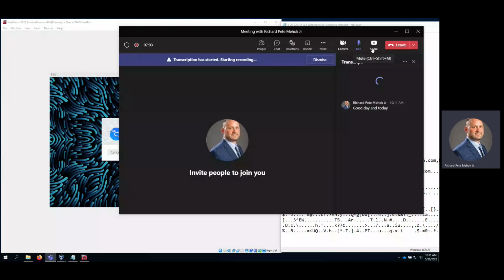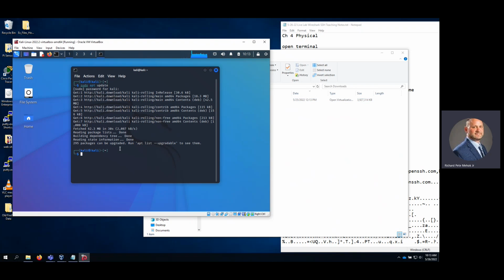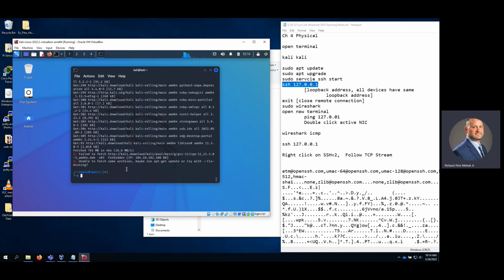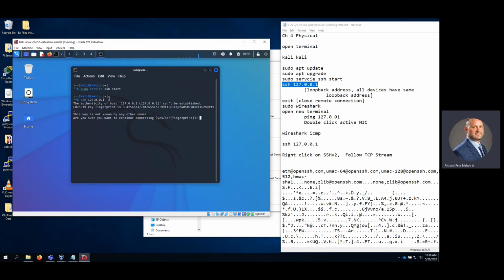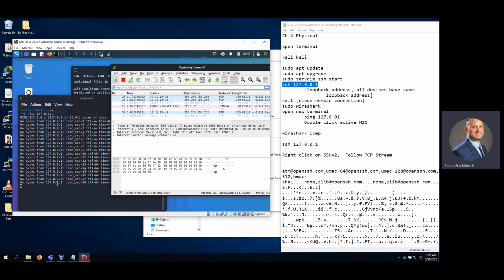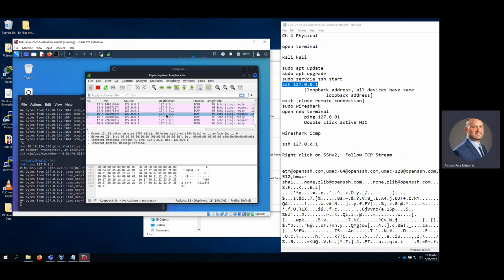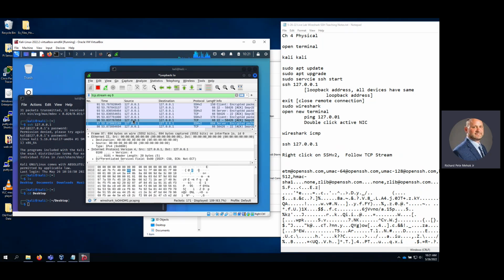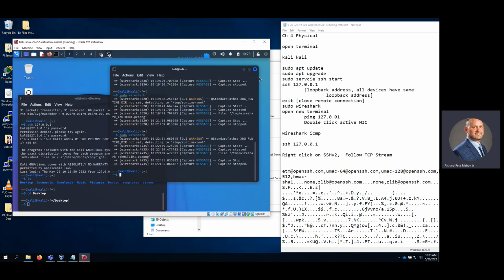5 26 22 Ch 4 Live Lab Wireshark Kali SSH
Ch 4 Physical

open terminal

kali kali

sudo servcie ssh start
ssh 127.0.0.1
 [loopback address, all devices have same
  loopback address]
exit [close remote connection]
sudo wireshark
open new terminal
 ping 127.0.01
 Double click active NIC

wireshark icmp

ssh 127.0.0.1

Right click on SSHv2,  Follow TCP Stream